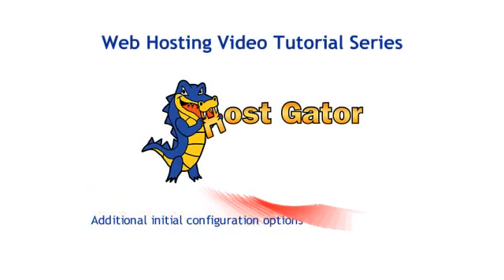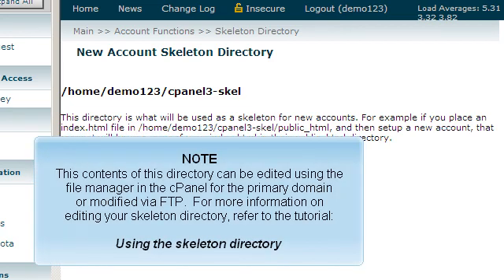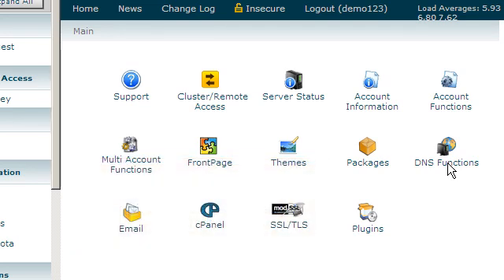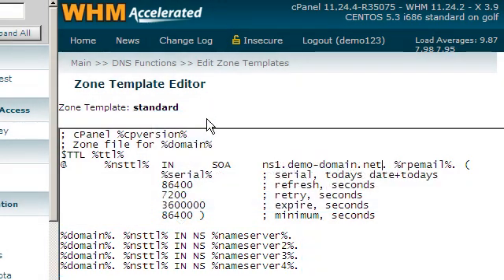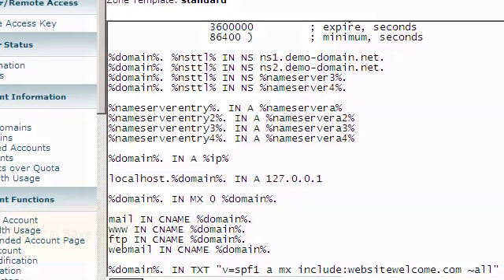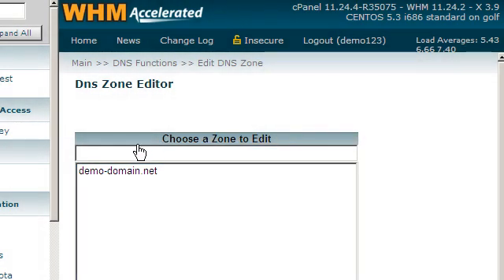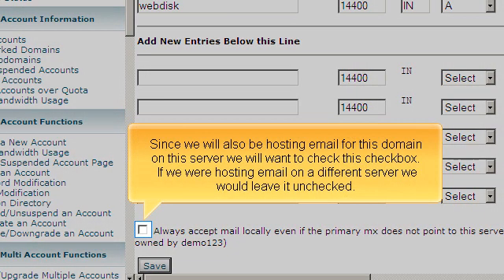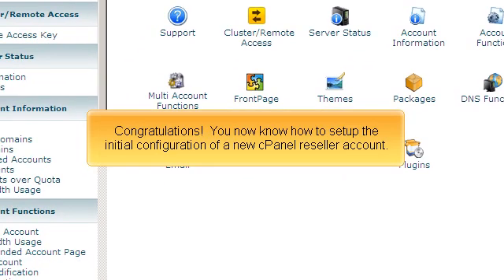How to perform additional initial configurations for cPanel resellers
This video is a continuation of It provides an additional set of configurations that reseller should look into performing when initially setting up their resellers account.